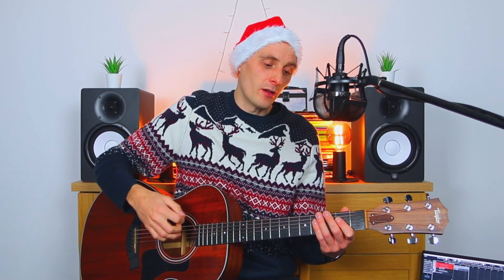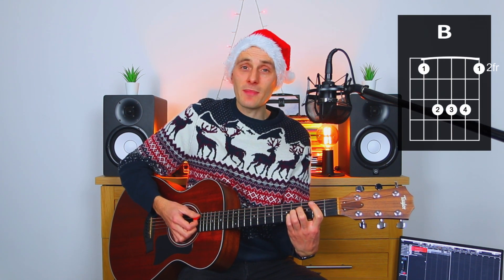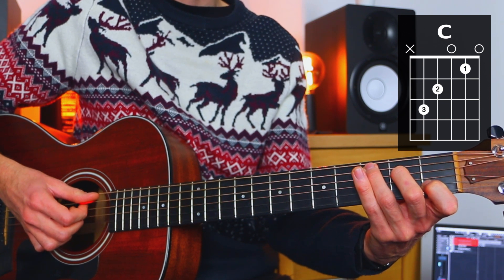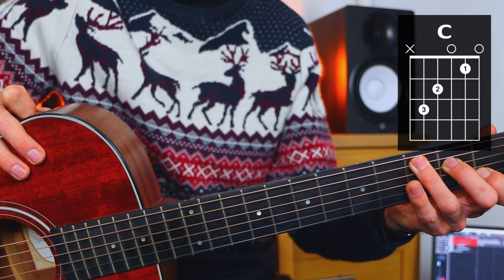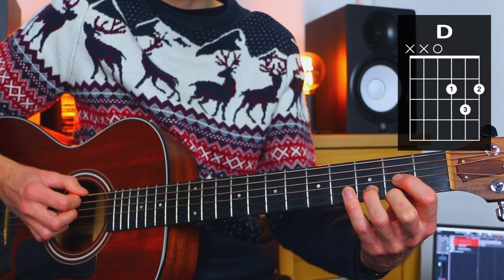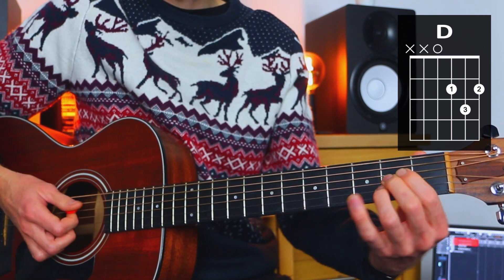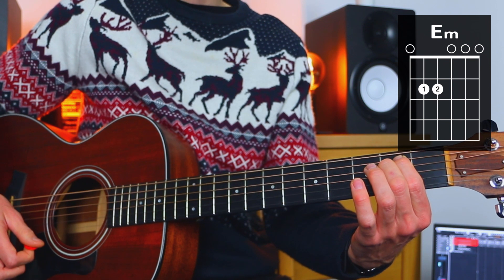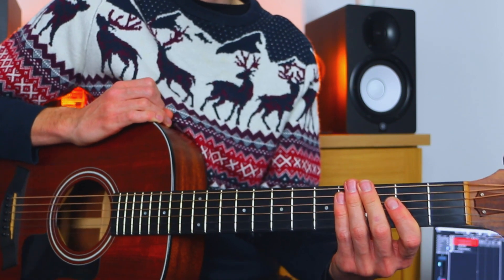We Wish You a Merry Christmas Guitar Lesson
Learn how to play "We Wish You a Merry Christmas" on the guitar with this beginner guitar lesson! You will be guided through the time signature, strumming pattern, and chords used in the song. Get ready to spread some holiday cheer with your guitar skills!

⚙️ Gear:
Canon EOS 77D w/f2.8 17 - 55mm Cannon lens
ESDDI Softbox Lights
Taylor 332 Acoustic Guitar
Vocal Cords
Roland Cables
Boss GT1000
Neumann TLM 102
Vegas 21 Pro
Cubase 12